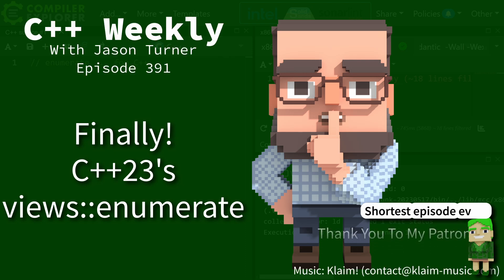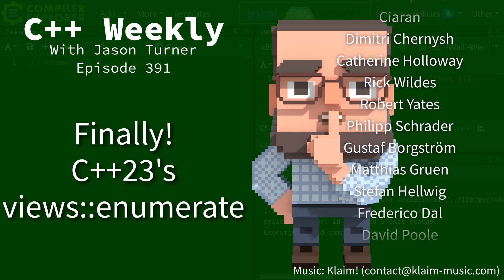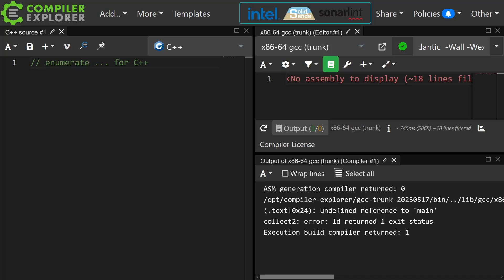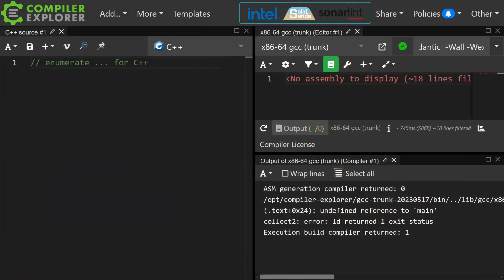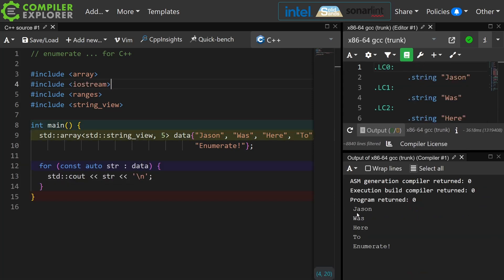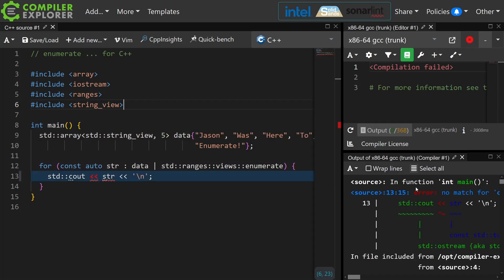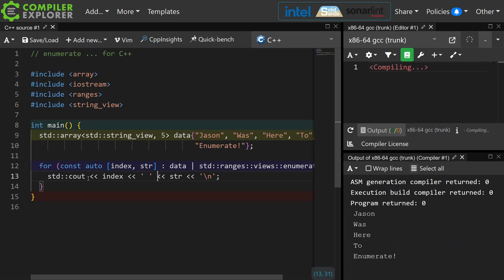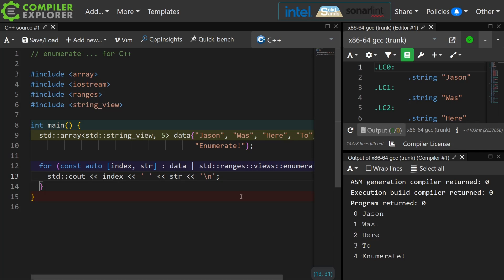C++ Weekly - Ep 391 - Finally! C++23's std::views::enumerate